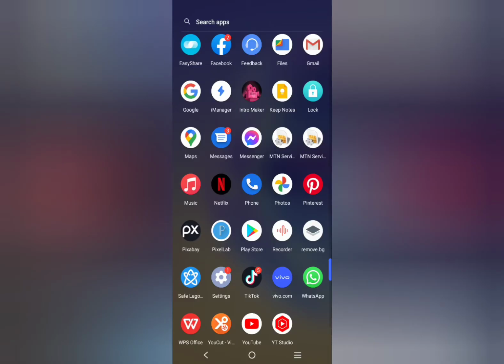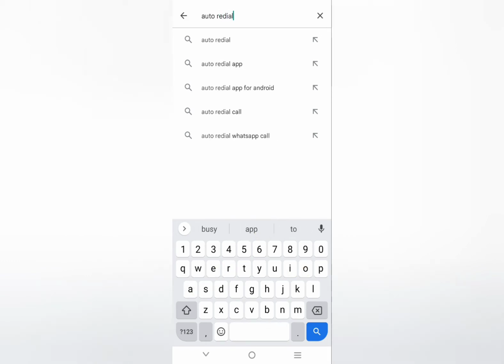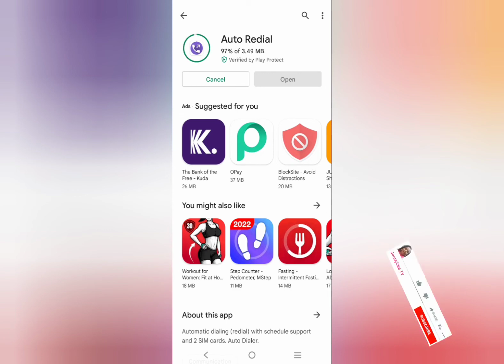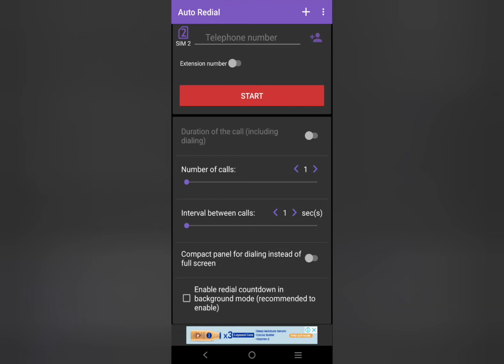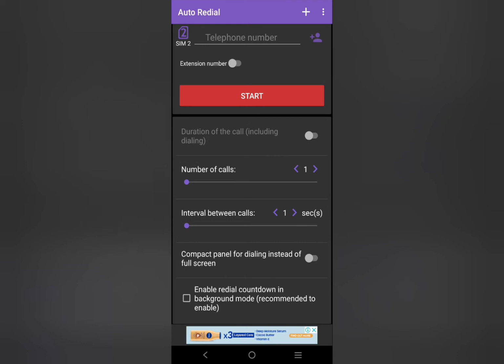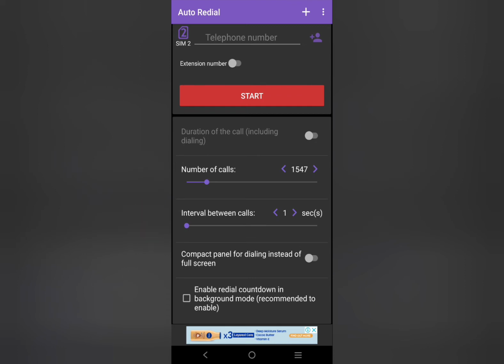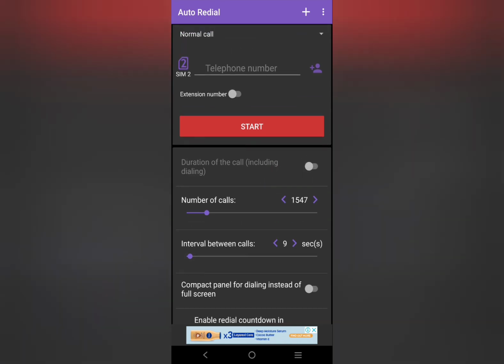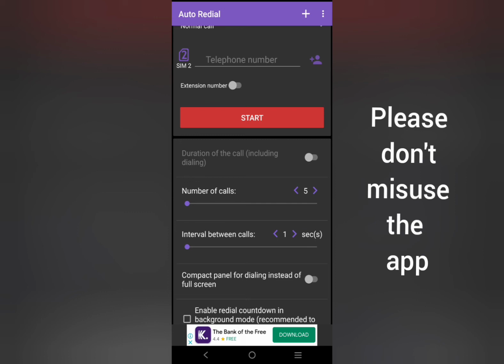How to send 500 missed calls to any number at one click